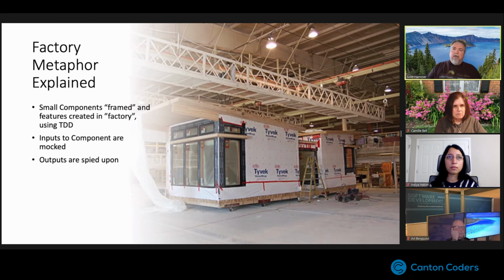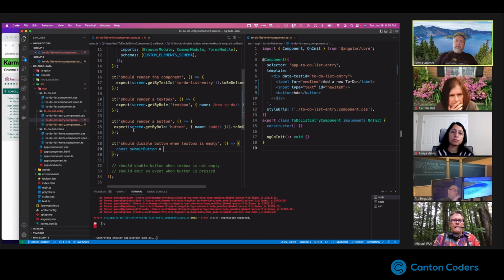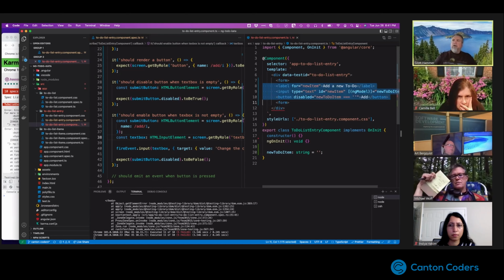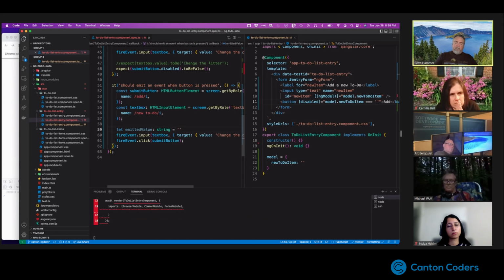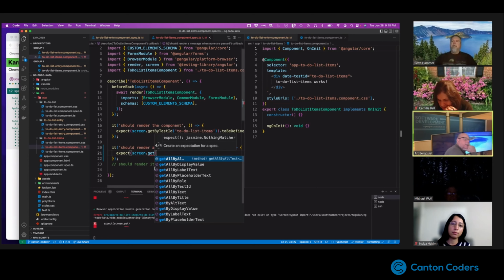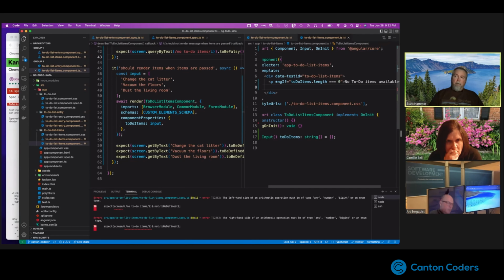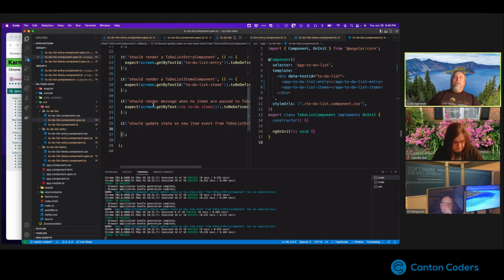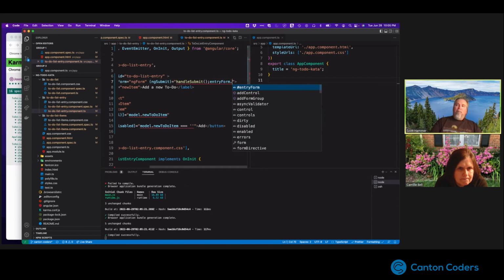Test Driven Development Angular Typescript Introduction by Scott Hammer